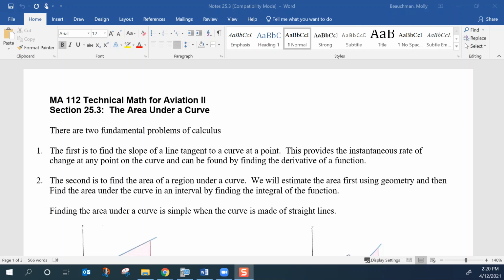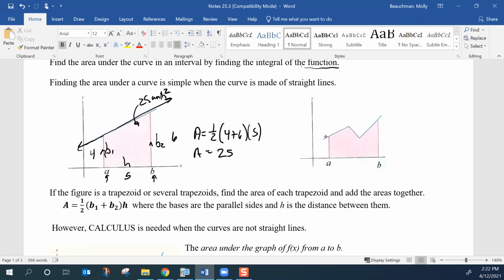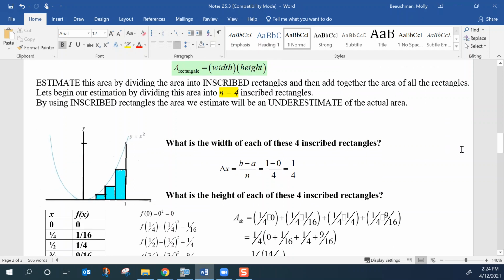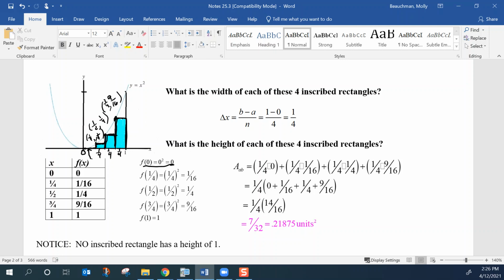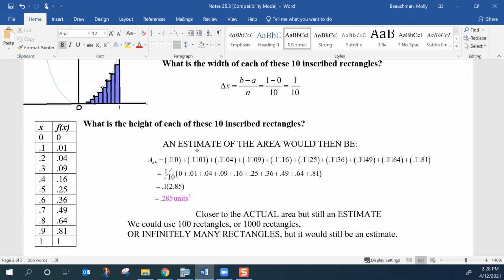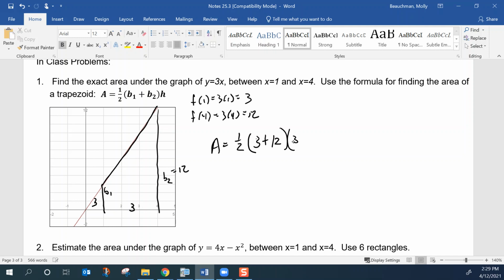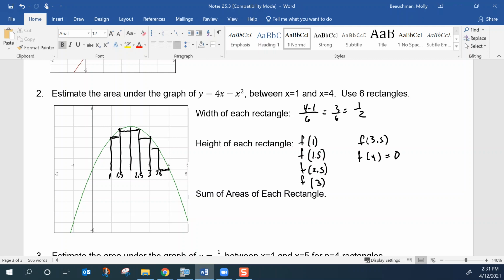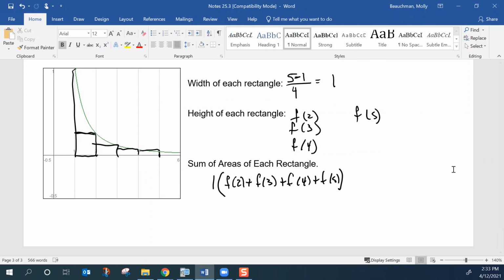MA 112 Notes 25.3